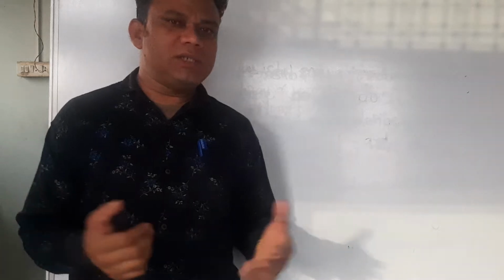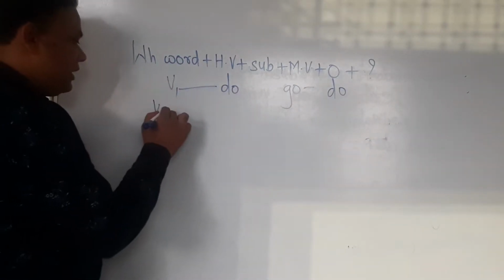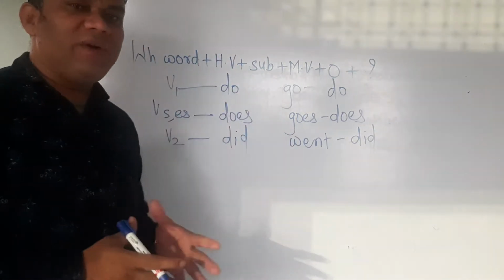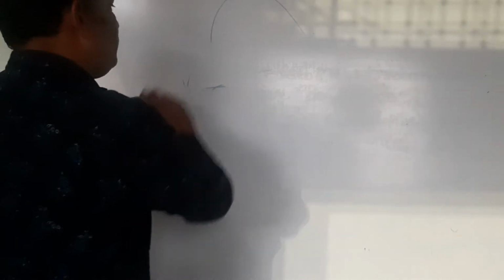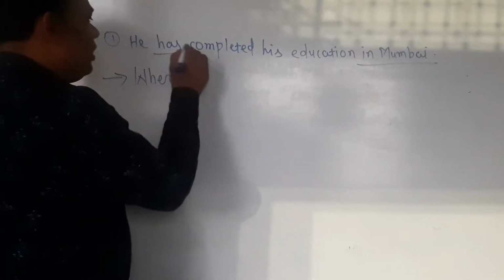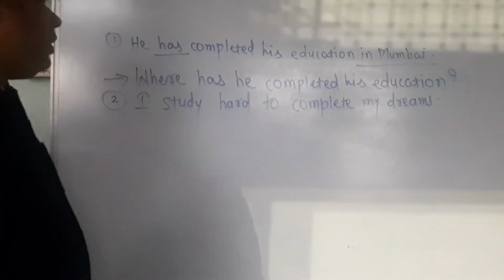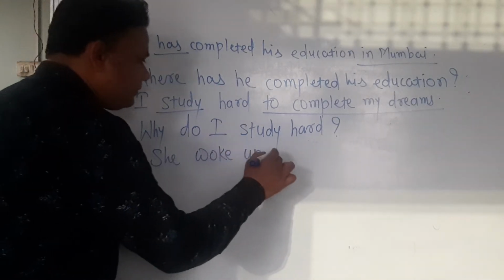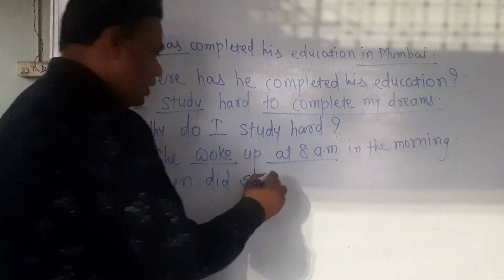Framing a wh question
How to frame a wh question